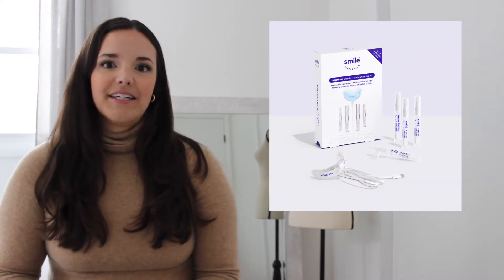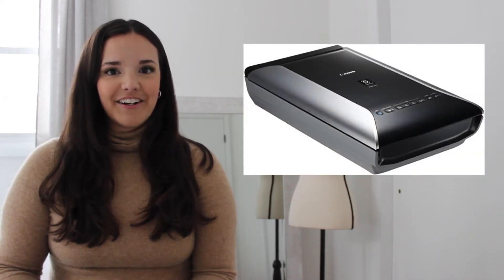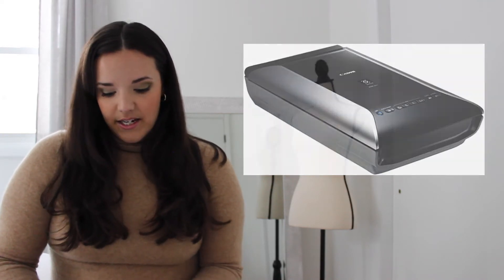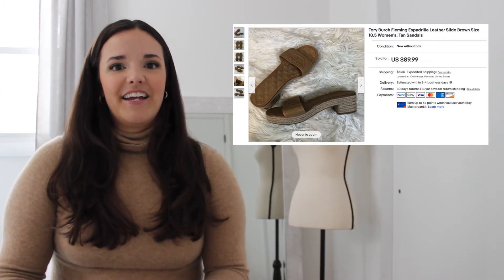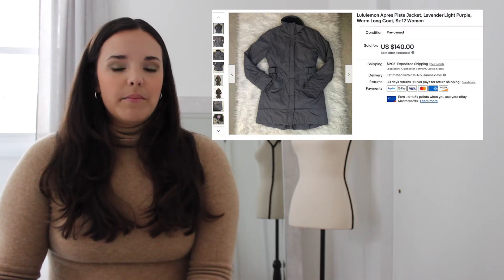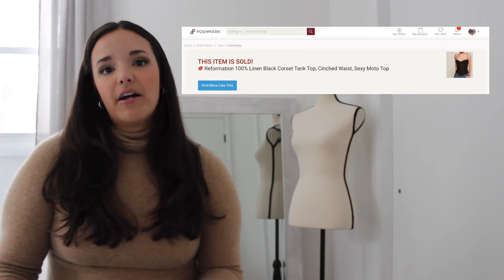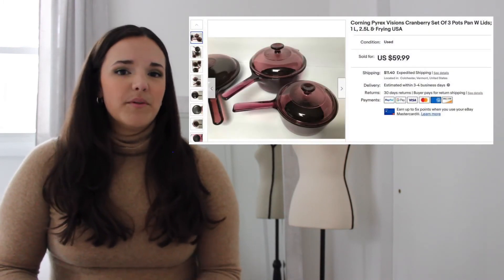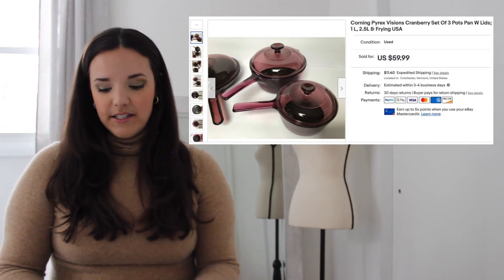Best (& Worst) Ebay Sales of 2021 | Awesome Net Profit, Quick Flips, and Big Flops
Check out my best and worst ebay and Poshmark flips from resale in 2021. These are some of my sales with the best net profit, quickest and easiest flips, and also some fails from the year.

This video has some BOLO items as well as some items to avoid when you're thrifting.

Shipping Supplies:
Rollo Label Printer
Rollo Thermal Labels
Accuteck ShipPro Digital Scale
My Favorite Boxes for USPS First Class
My Favorite Envelopes for USPS First Class
My Favorite Bubble Mailers for USPS First Class

Filming Equipment:
Canon Powershot Vlog Camera
Canon Rebel T3i DSLR Camera (this video was filmed on this camera)
Obeamiu Studio Lighting Kit